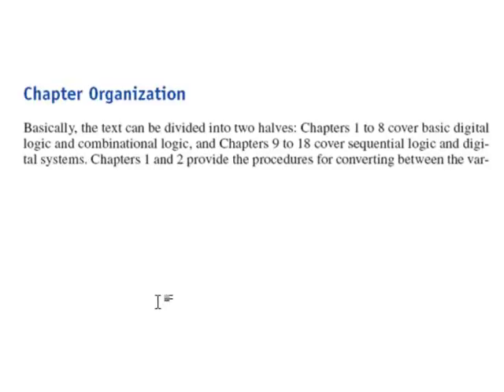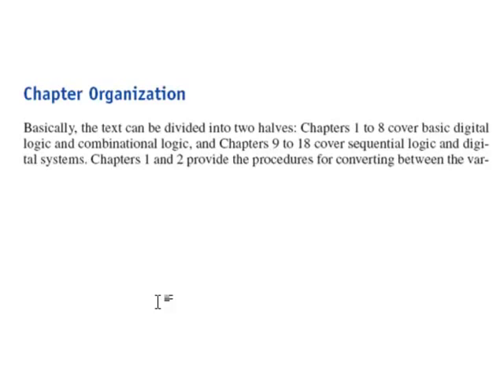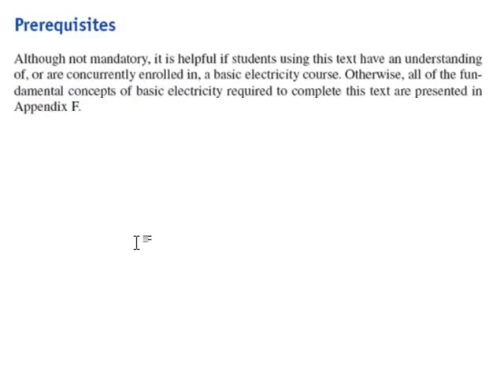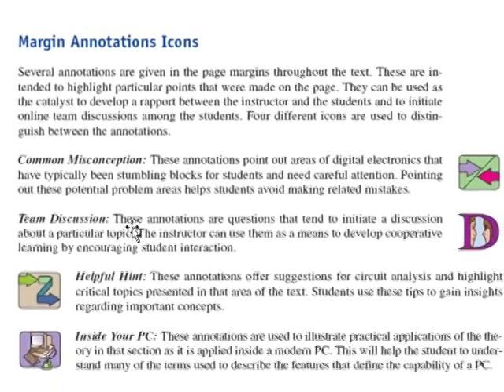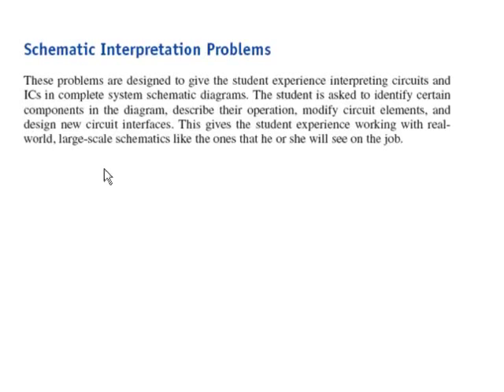Digital Electronics: Textbook Preface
Professor Kleitz lectures from his 9th edition textbook. This freshman/sophomore-level Electrical Engineering text begins coverage of digital electronics using fixed-function 7400-series ICs and works up through FPGA  implementation in VHDL using the Altera Quartus II software.